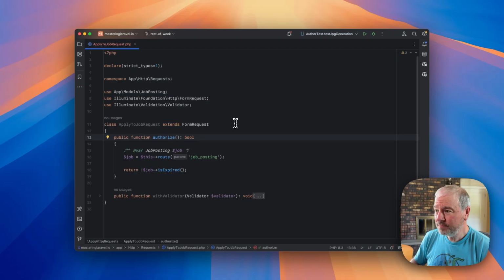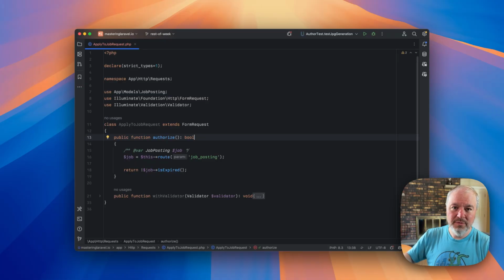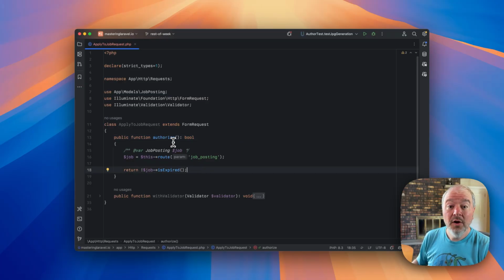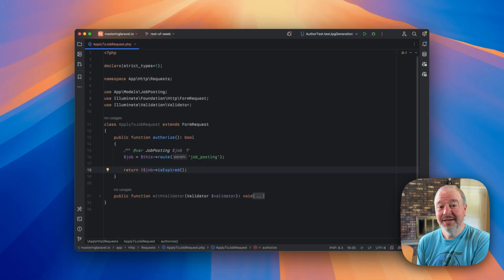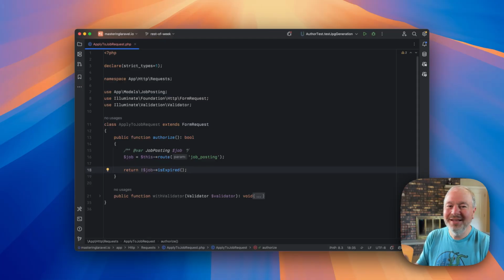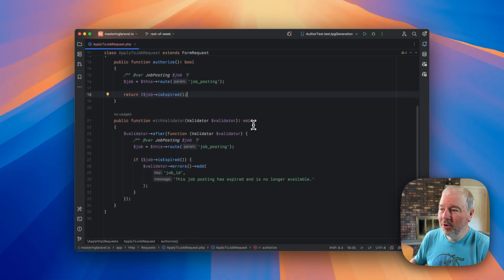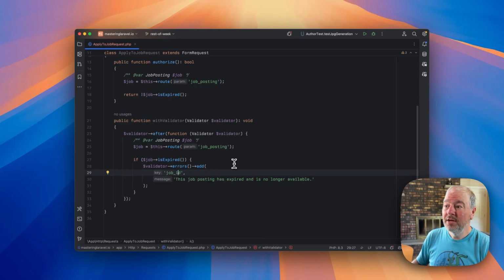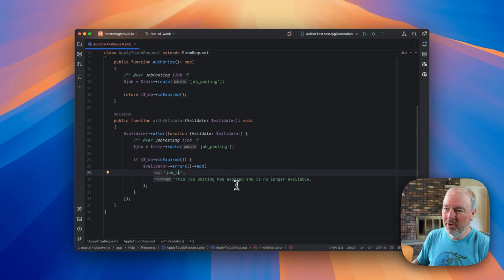How can we make error messages more useful to the user?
I talk about Laravel validation rules a lot. It's one of my favorite features of the framework. Even the error messages are great out of the box.

In today's video, I'll walk through an example where I put a little extra effort into customizing the error message, and why I think it's useful in this situation.